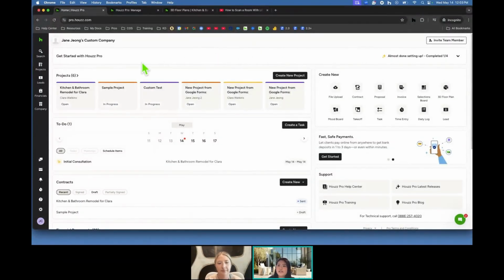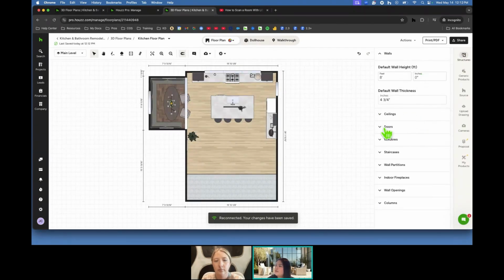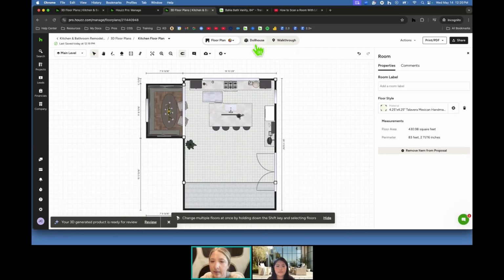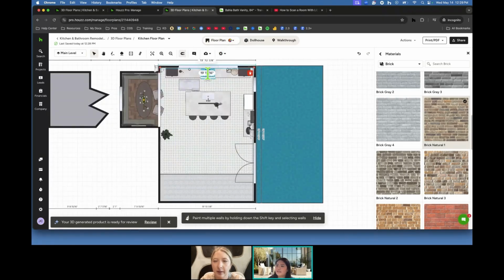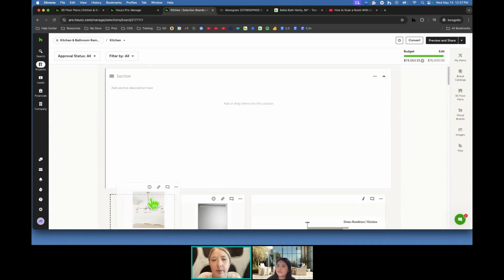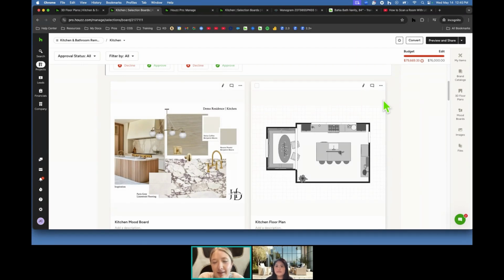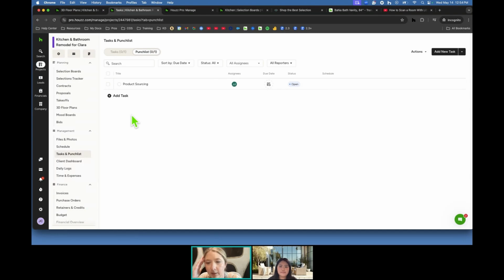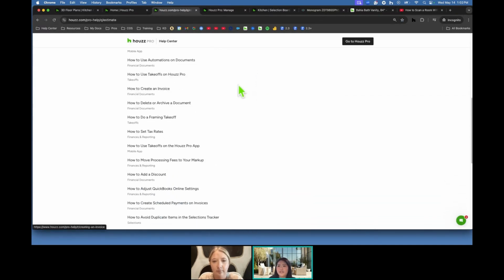Houzz Pro Spring 2025 Designer Academy Day 2: Work Smart & Delight Clients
Join us for the second installment of the Houzz Pro Spring 2025 Designer Academy series, where we'll dive into how to elevate your client experience from the initial meeting all the way to client presentation and the selections process.

Agenda

- Learn how to wow clients with the 3D Floor Planner.
- Elevate your client experience and streamline the selection process with beautifully organized, visual Selection Boards.
- Give clients access to project details, financials, selections, and more in one spot with the Client Dashboard.
- Get familiar with Houzz Pro's in-product navigation updates including access to Houzz Pro Training, - Learn Blog, Courses, Help Center, and Events.